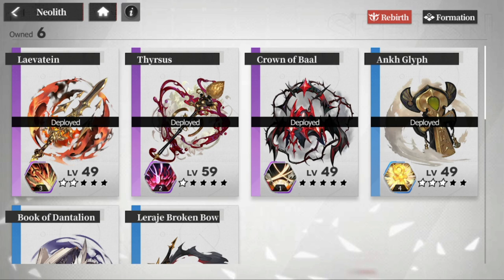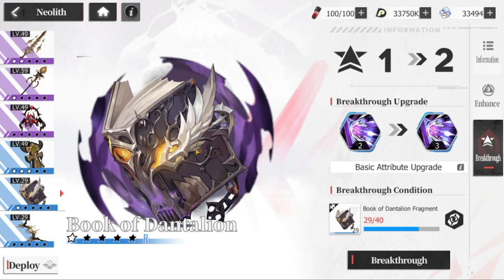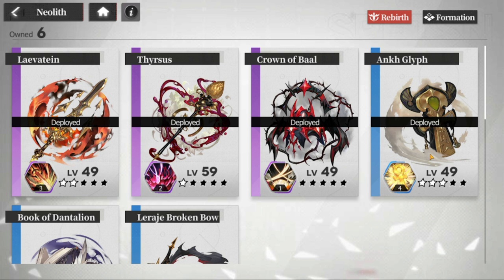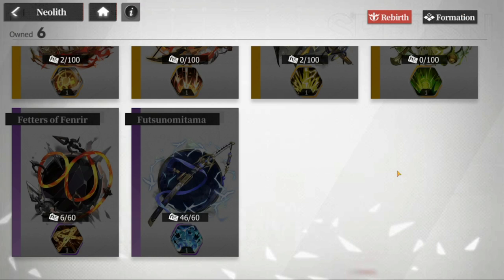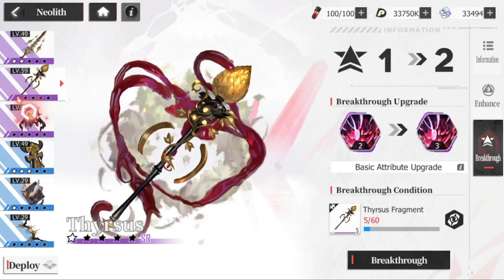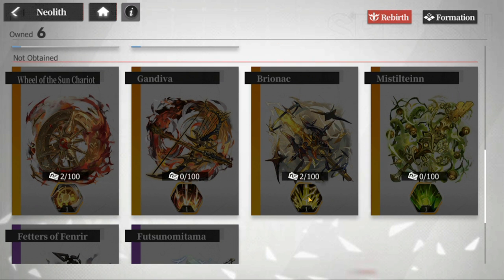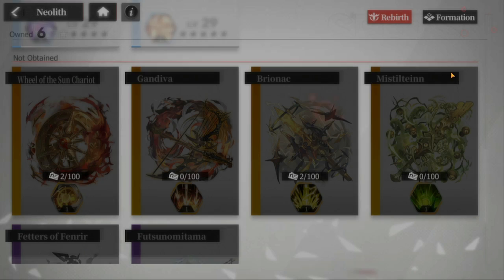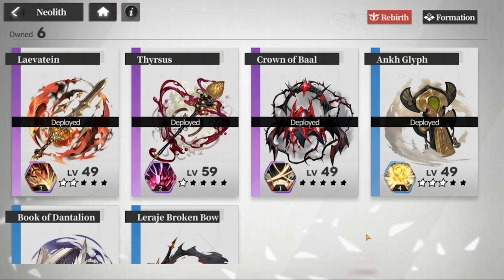[Echocalypse] Which Artifacts are Good?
Episode 684: Which Artifacts are Good?